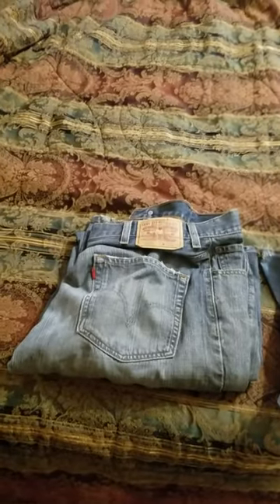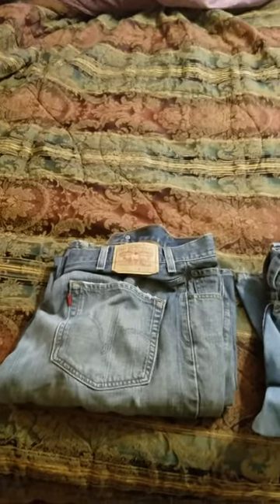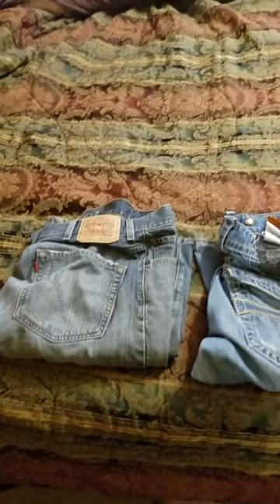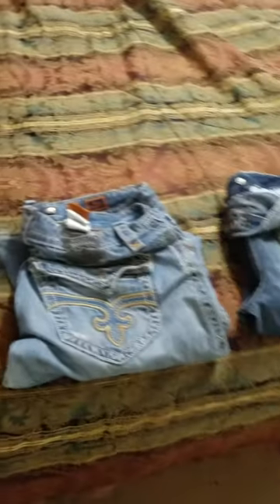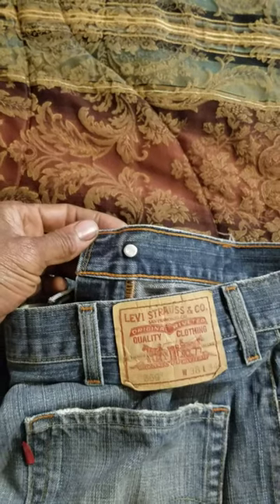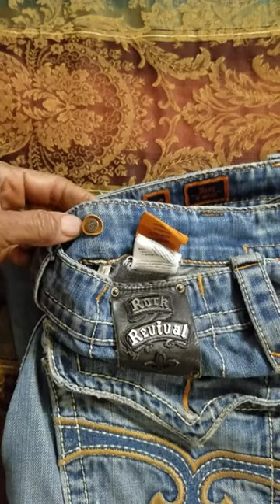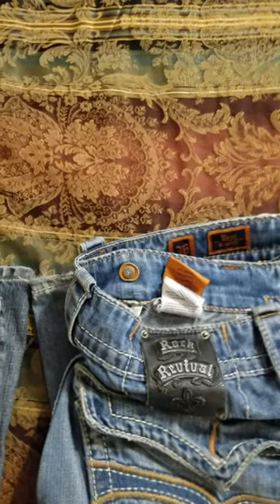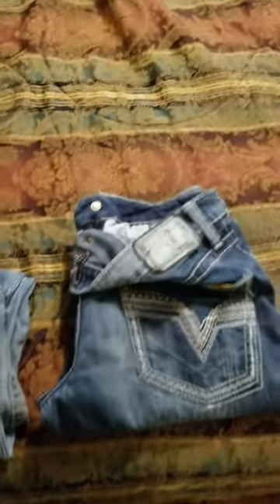Belt Buckle Allergy (Contact Dermatitis) It may be your jeans!!!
Contact dermatitis is an itchy rash caused by direct contact with a substance (in this case metal, nickel) or an allergic reaction to it. The rash isn't contagious or life-threatening, but it can be very uncomfortable. My doctor said it was from my belt buckle. After I checked it out closer this video is what I found.